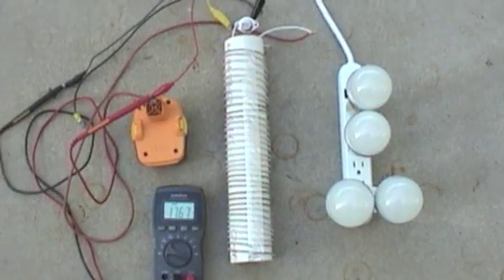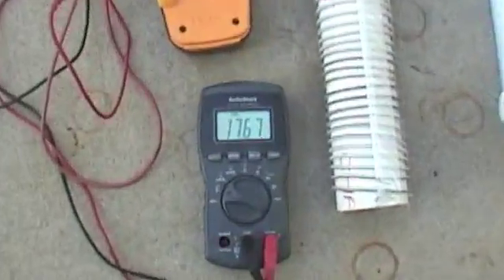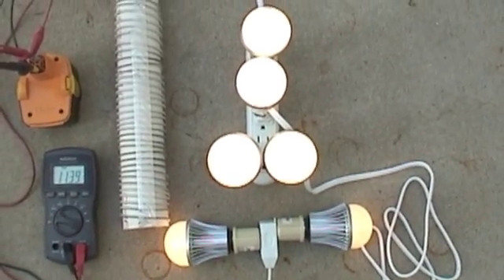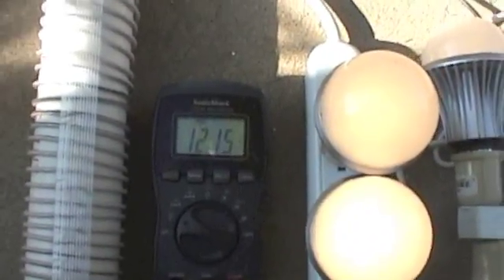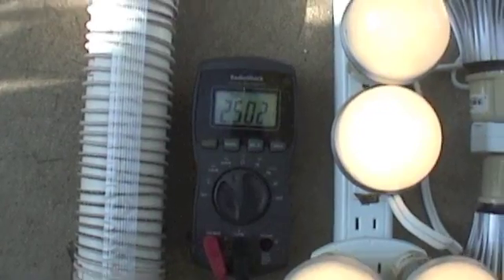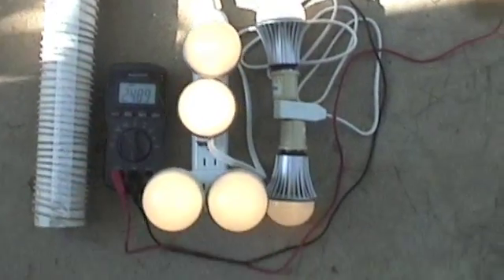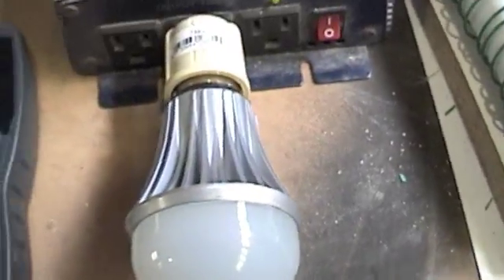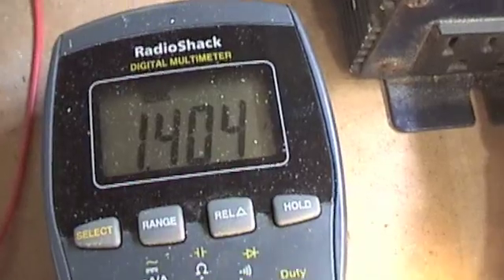High Power Lynx Joule Lamp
This is a very simple circuit to power the very efficient LED bulbs from 12 volts.  It is remarkable that the air core coil can supply 2.5 amps to light 6 bulbs.
With a small solar panel it would be very efficient to provide lighting.  This could be very useful for under-developed areas of the world.  The initial cost could be low and running is free!